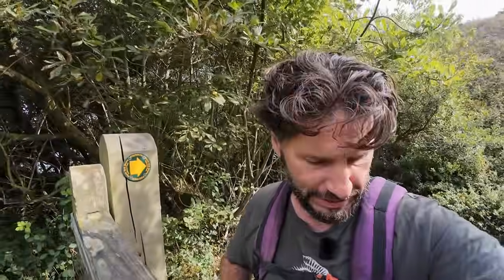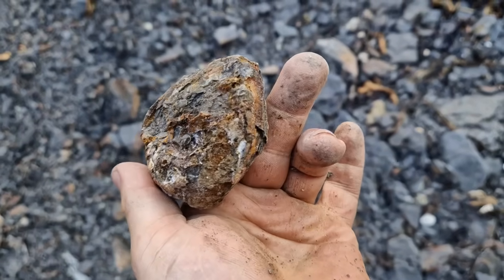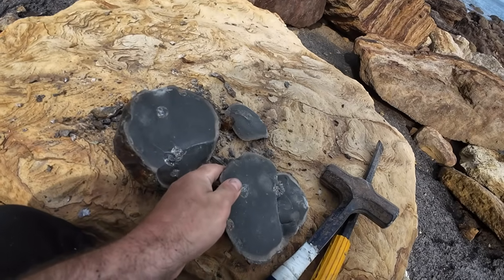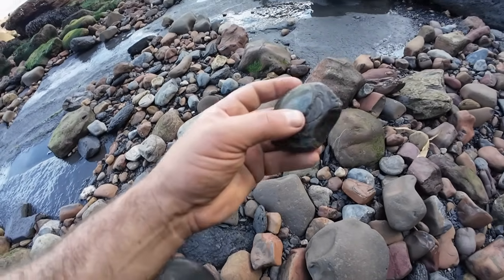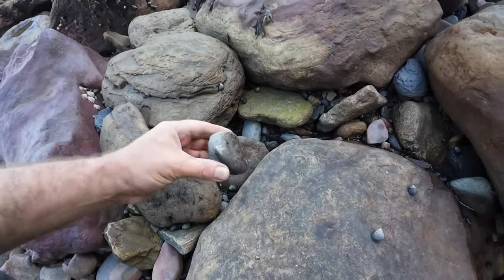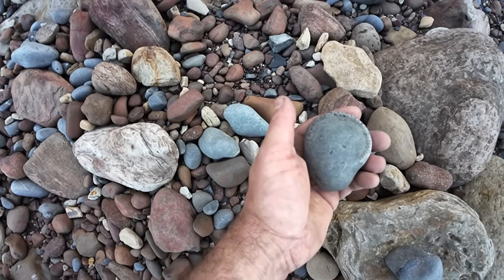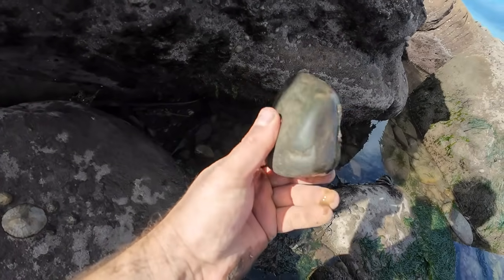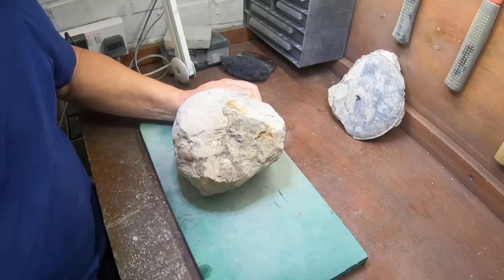Fossil Hunting on the Yorkshire Coast | Jurassic Ammonites & More! Part 2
FossilHunting on the Yorkshire Coast (September) | Jurassic Fossils & Ammonites with Fossiliferous

Join us on an exciting fossil hunting adventure along the Yorkshire Coast this September with Fossiliferous! 🌊🦑

We explore the world-famous Jurassic cliffs and beaches in search of:
✨ Beautifully preserved ammonites
✨ Other fascinating Jurassic fossils
✨ Stunning coastal geology and nature

The Yorkshire Coast is one of the UK’s most famous fossil-hunting destinations, offering an incredible glimpse into Jurassic marine life (around 180–200 million years old).

🪨 Stratigraphy: Fossils are collected from the Lias (layers) of the Lower Jurassic, especially the ammonite-rich shales and limestones of the Yorkshire Coast. These world-renowned rock layers preserve exceptional detail and are key to understanding early Jurassic ecosystems.

🛠️ Fossil Preparation: Many of the ammonites and other finds are carefully prepared after collection. This involves precision work to remove the surrounding matrix and reveal fine details such as ribbing, suture lines, and calcite infills. Preparation transforms field finds into stunning display specimens while preserving their scientific value.

Whether you’re a seasoned collector or just starting out, this trip shows why the Yorkshire Coast is a must-visit for fossil enthusiasts.